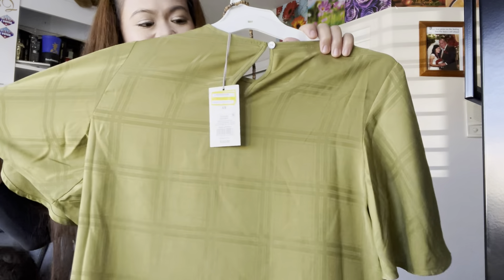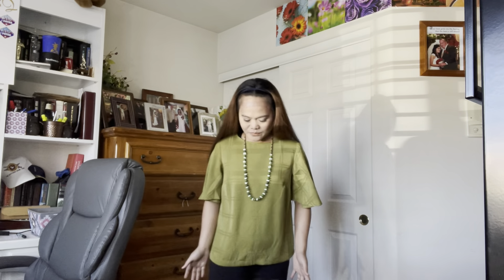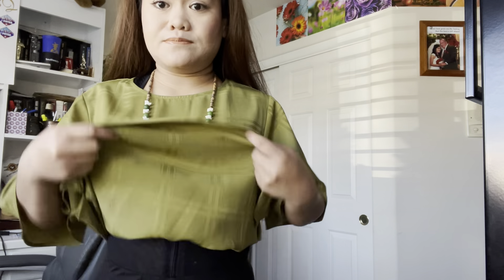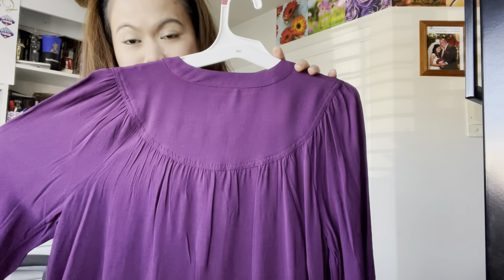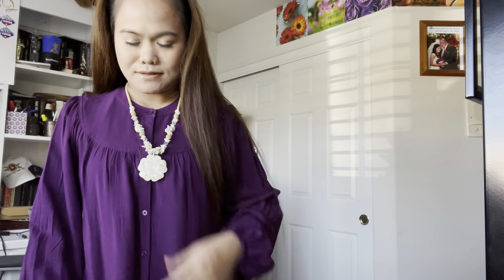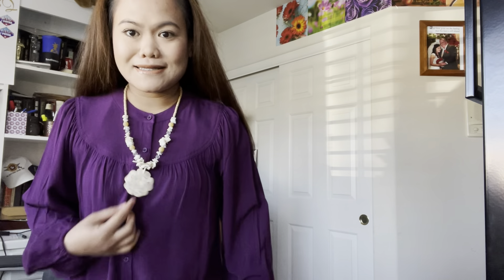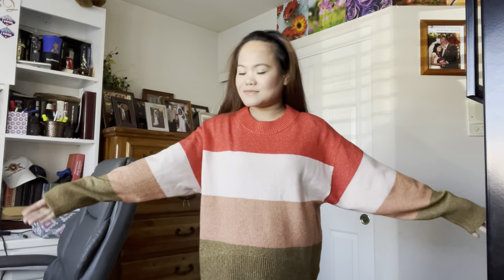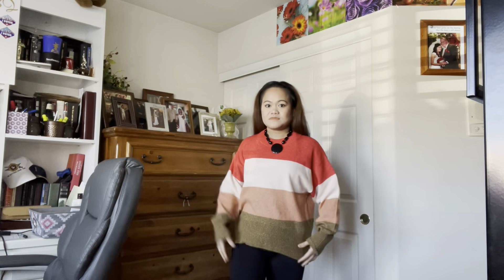Women Tops ~ Target HAUL ~ Try On clothing ~ target reduced prices 2021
Date Recorded: January 02,2021
Length: 6 Minutes & 32 Seconds
Size: 1080 HD

Hello Everyone, how are you today?
This video is HAUL from Target womenclothing2021.
It is always good to take time in shopping and find good deals from red tags or yellow tags.
I got good items on this trip to the store.

Sizes were XS and M.

Credits to music: "Gold" by: Rob Simonsen

Editor :
             imovie on iPhone 12

Intro: intro maker yearly paid subscription
Outro: intro maker year paid subscription

Thank you all for checking out my video.

@mamabeb Q